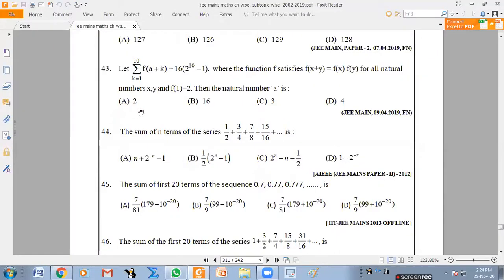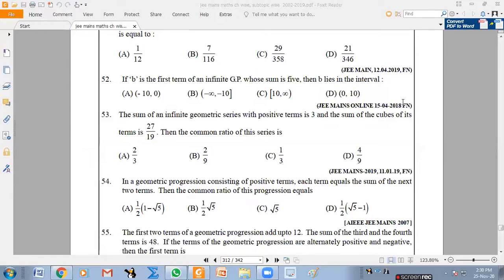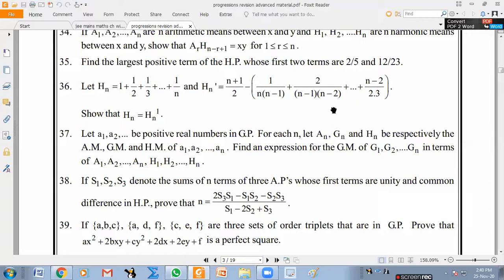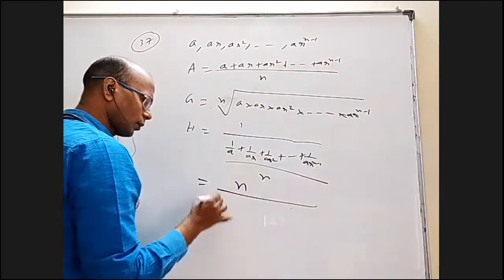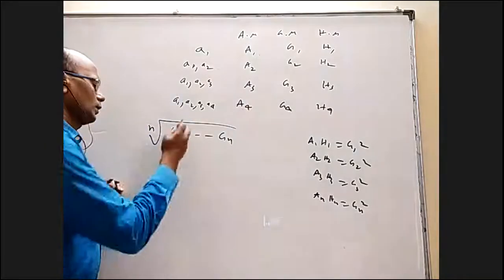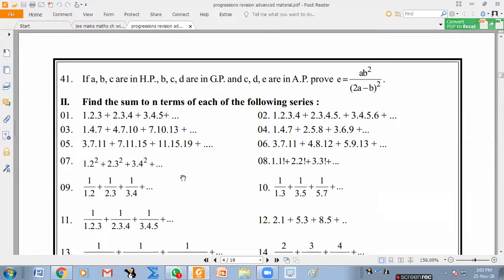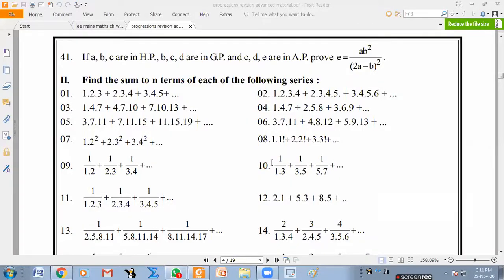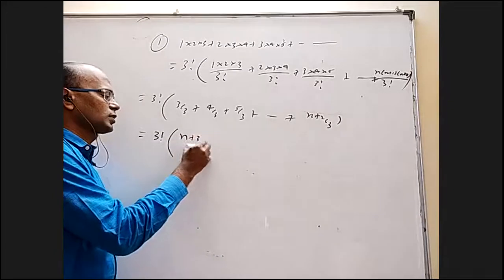progressions rev8 25 11 2020